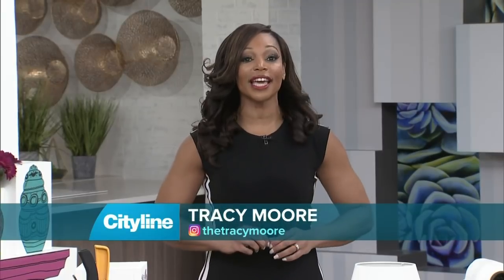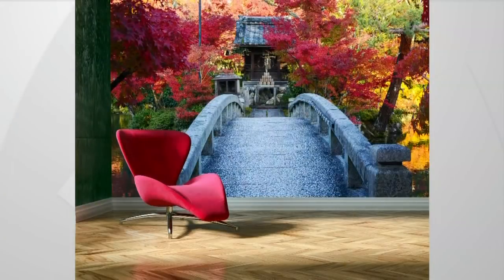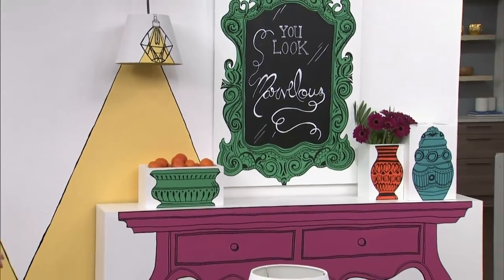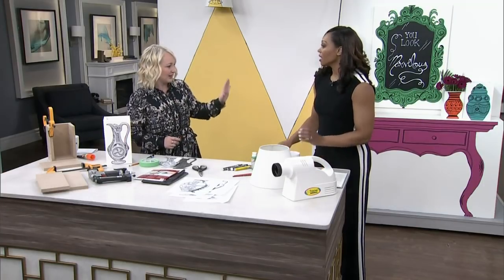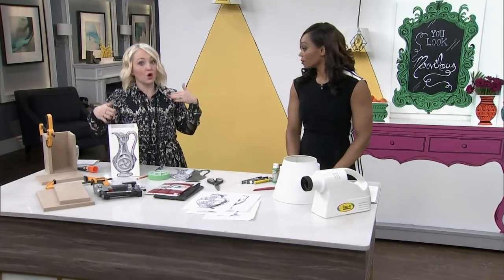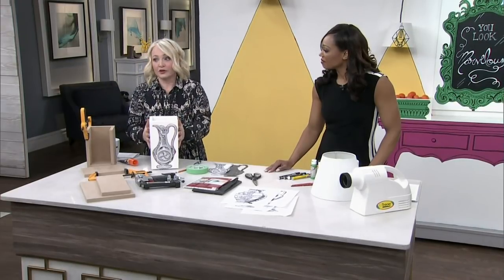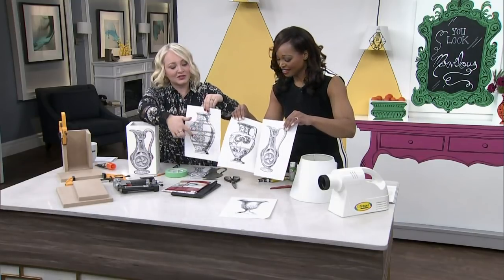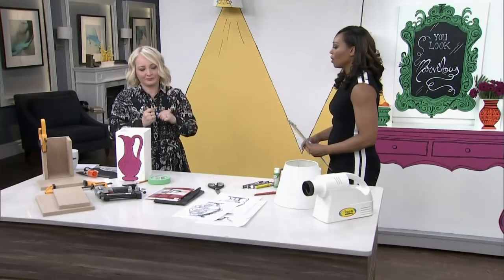4 whimsical DIY trompe-l'œil design tips to play with fantasy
DIY and design expert, Leigh-Ann Allaire-Perrault, shows you how to play with fantastical elements in your space with the popular Trompe-l'œil art inspiration.